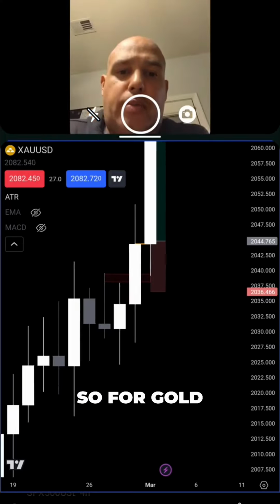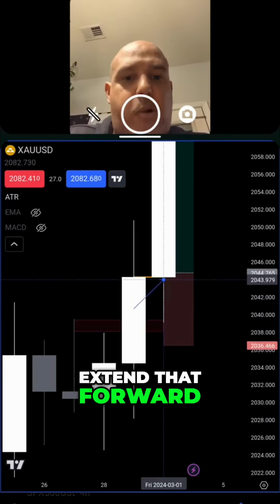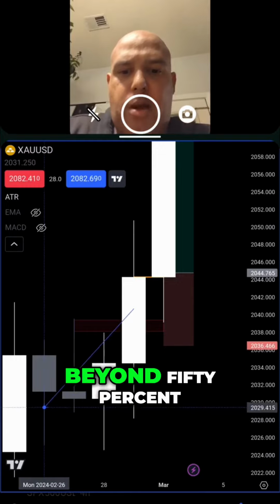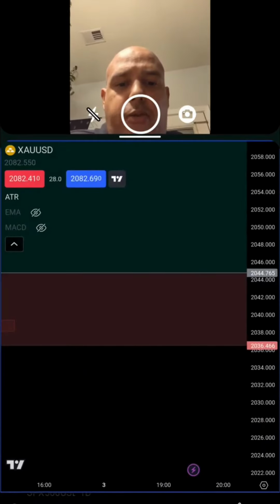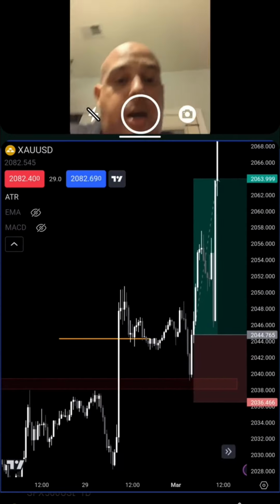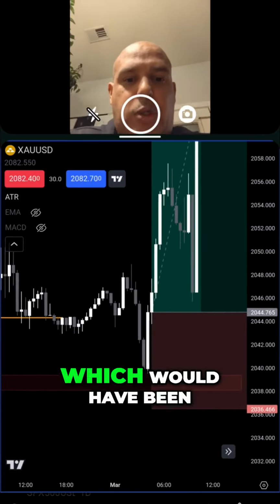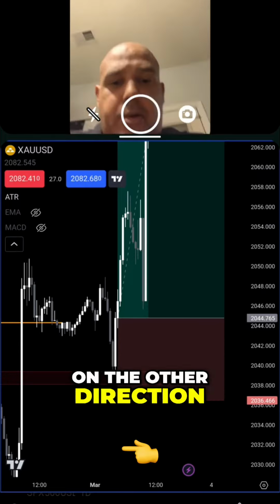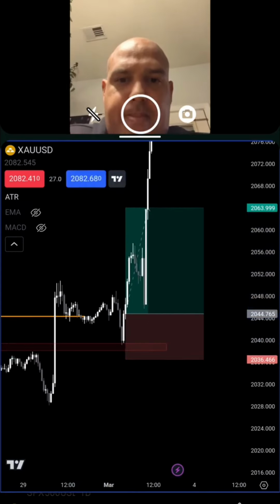Maximizing Profits in Trading My Candlestick Analysis Strategy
DAE trading... three simple steps to start
D= Direction
A= Area of interest
E= Entry